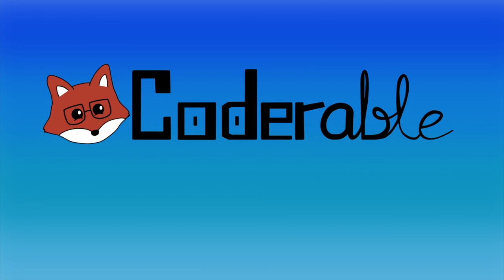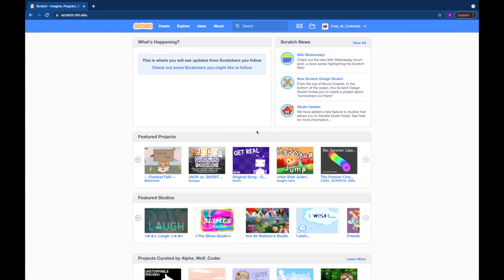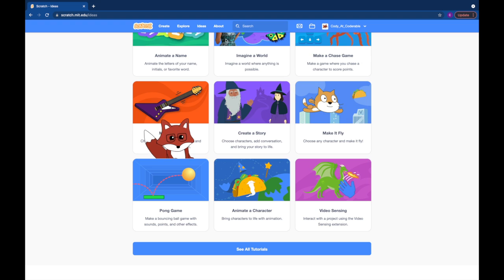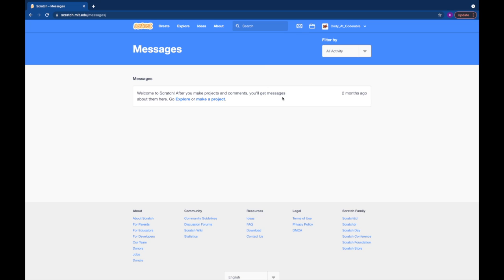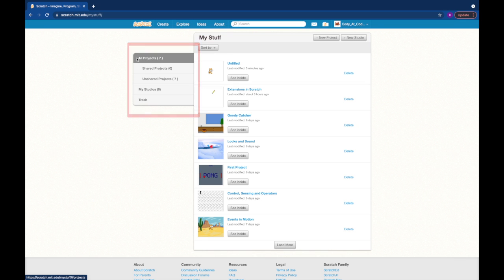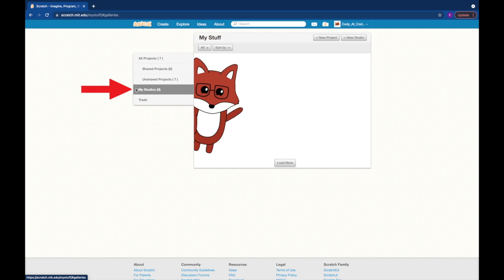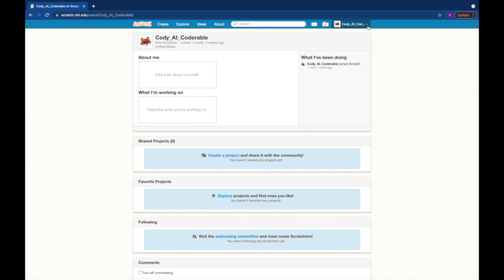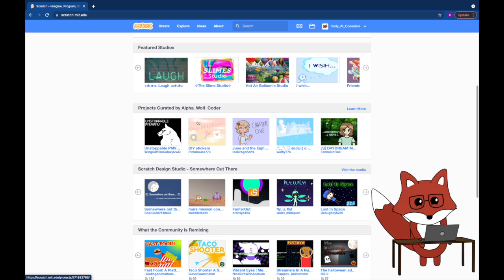Navigating Around Scratch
Get ready to start learning how to code! In this series by Coderable, you can learn how to code without any prior experience! This video goes over how to navigate around the Scratch, including the functions of each page on the website. Let's get ready to code!